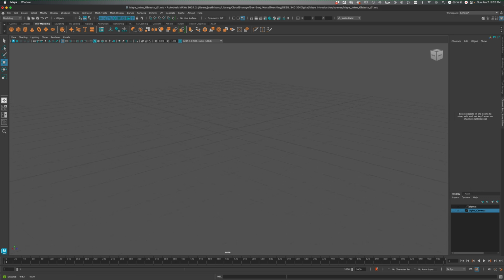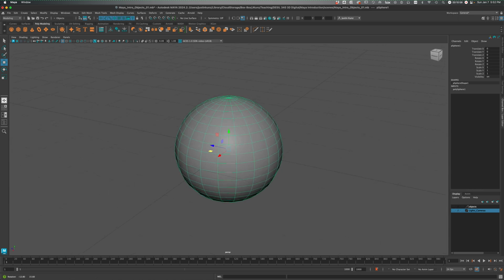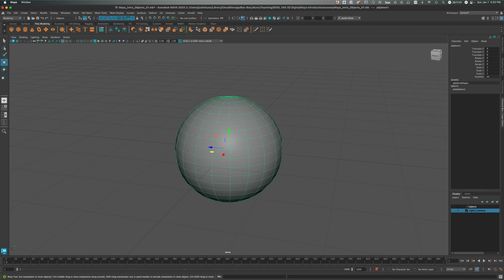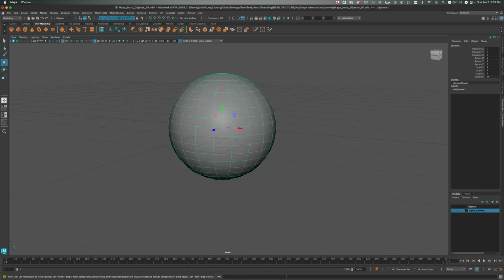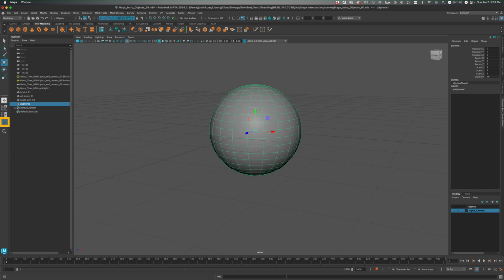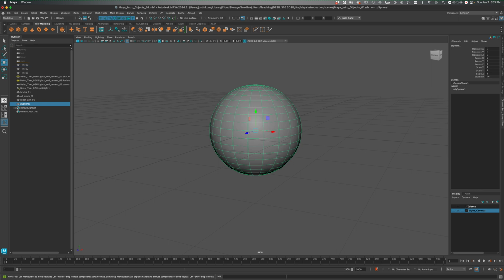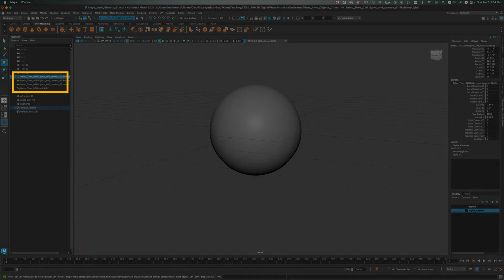Maya Intro 01 — Basic Concepts and Terms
This is the first video in a series. It introduces some basic concepts and terms to help you get started with modeling and texturing 3D artwork in Maya 2024. Copyright Justin Kunz.